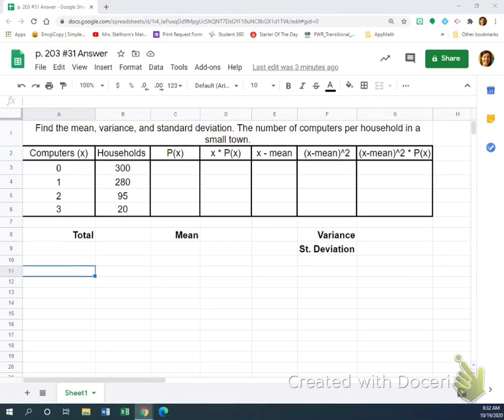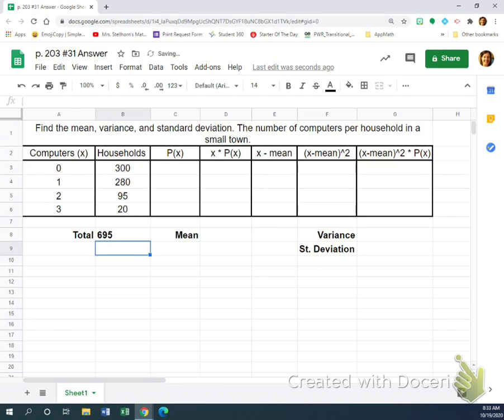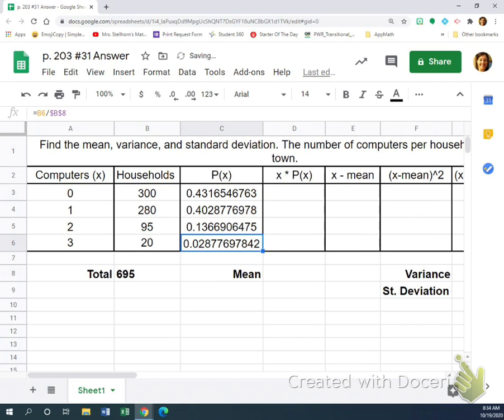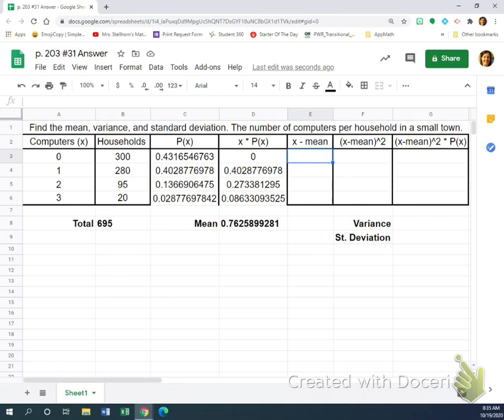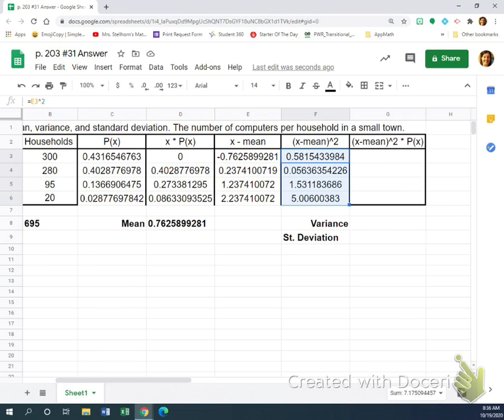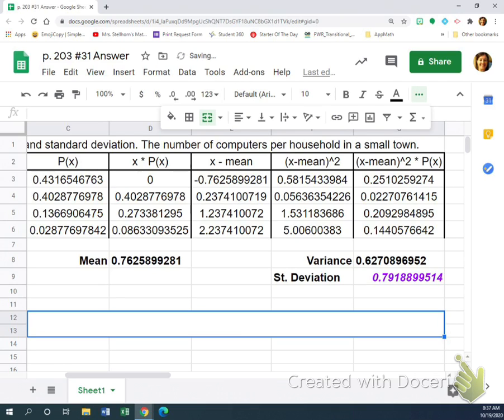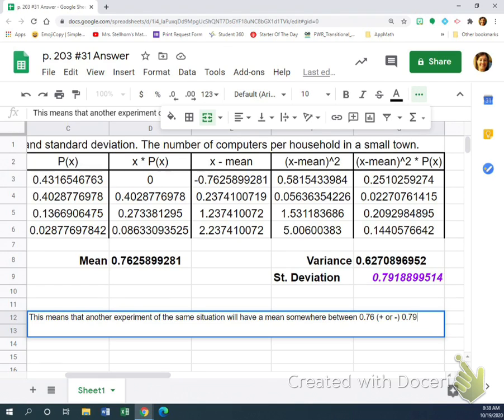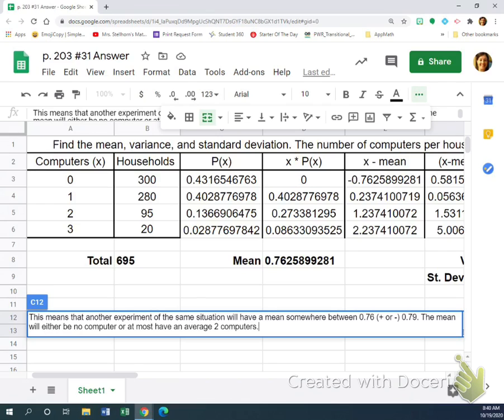Stats Lesson 4.1 Google Sheets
Follow along learning how to use Google Sheets to develop a probability distribution and then find the mean, variance, and standard deviation.